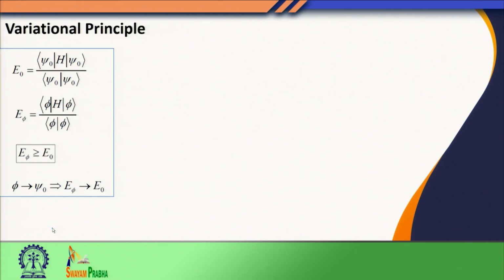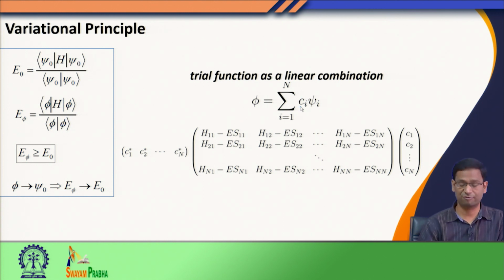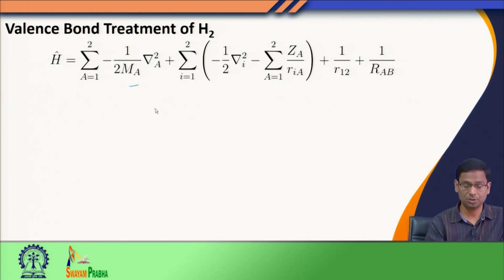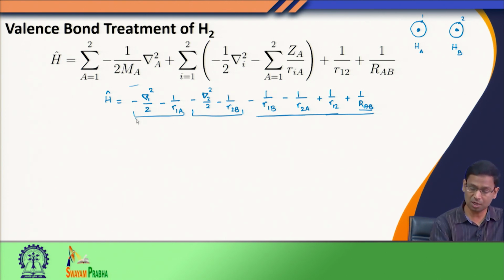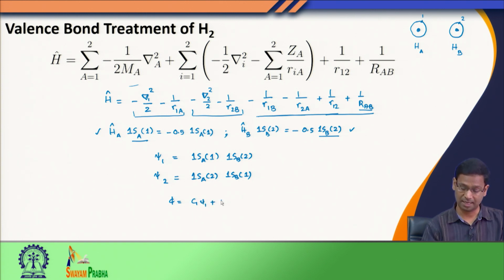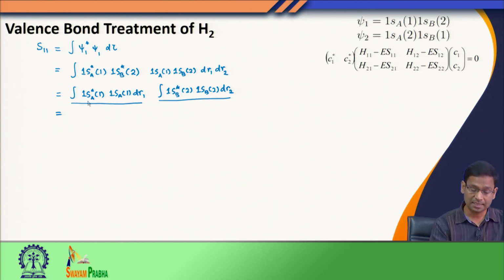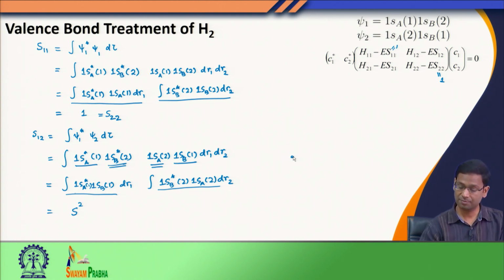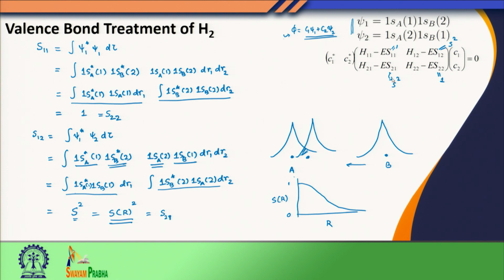Valence Bond Treatment of H₂ (Part - l)